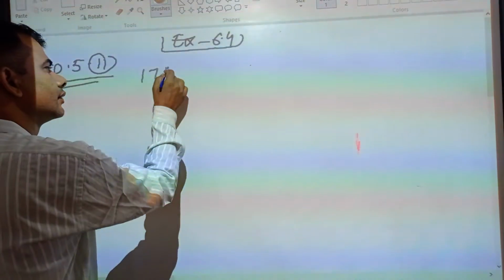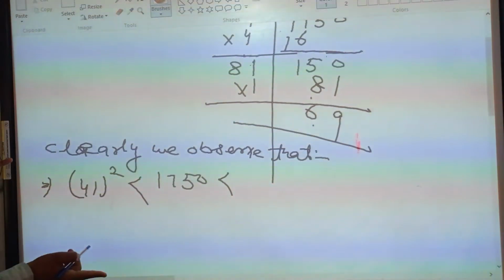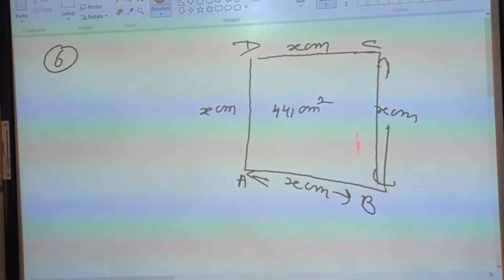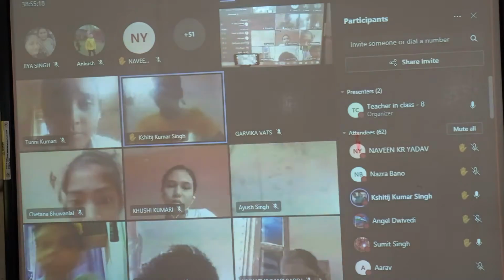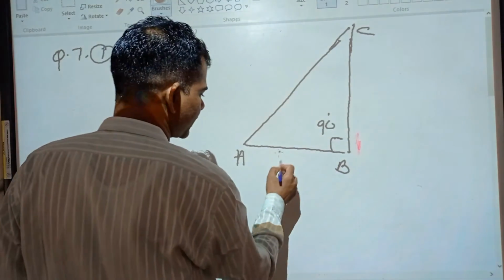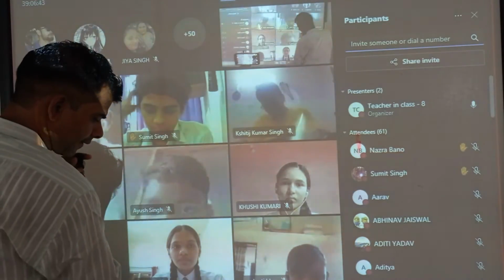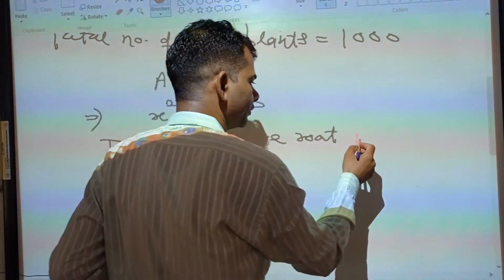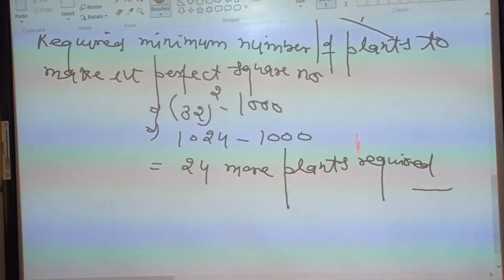Date-26/08/21(Thursday), Class-8th, Maths, Topic- Exercise-6.4-Q-5,6,7,8